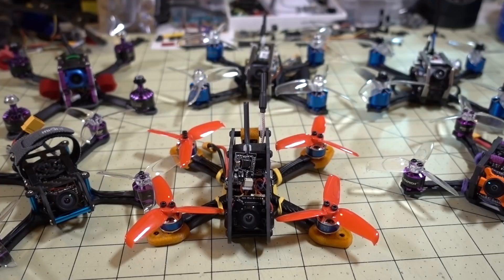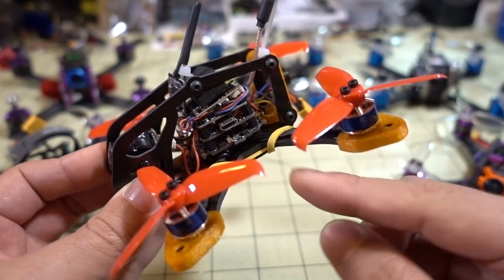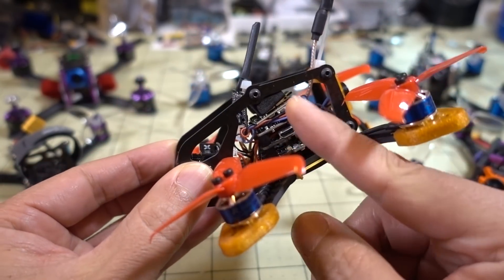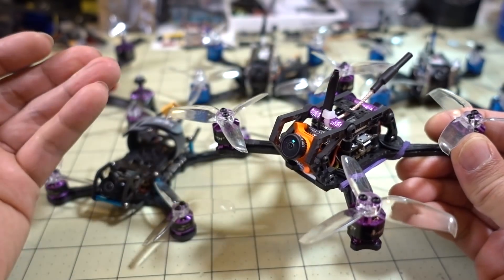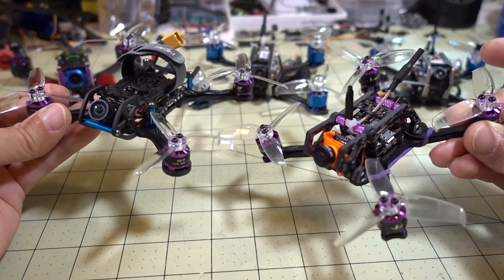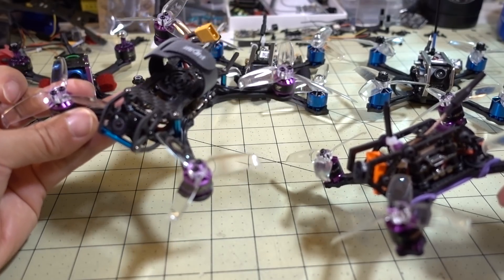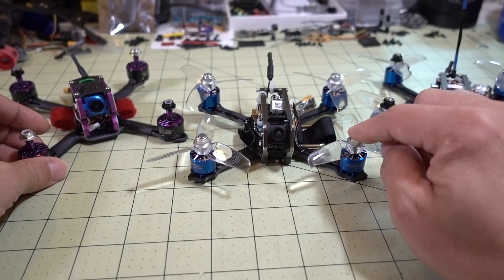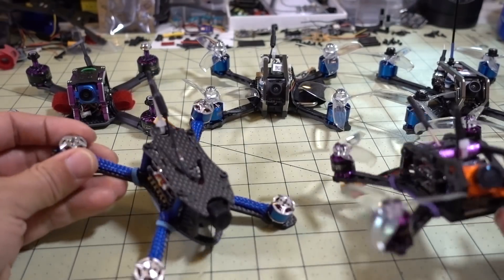My Favorite Micro Drones (February 2018) 👍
Round up of the best micros from my reviews this past month. Links to all the original review videos are below...

Bitcoin - 12Y5vysDMvgqX4Z7h7iRTsgwWoCNwv9MPs
Ethereum - 0xD8f3758678F3d93539F804e36811f0A04B0D047F
Litecoin - LcyGPS2f3NZxWU6BRkCJ5qdk1zV6jUCtn8